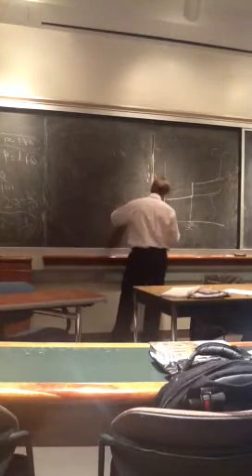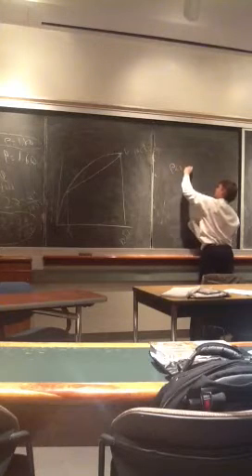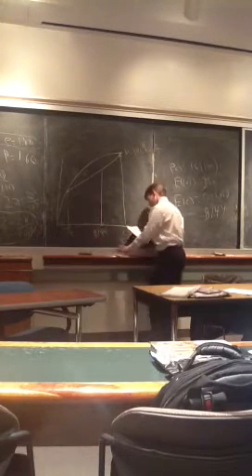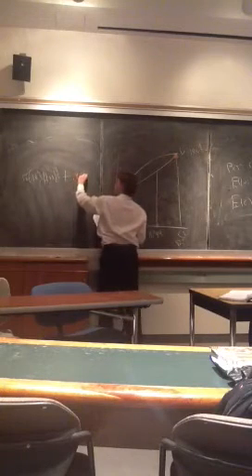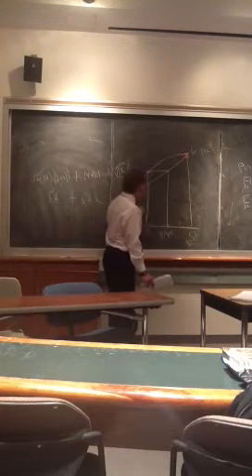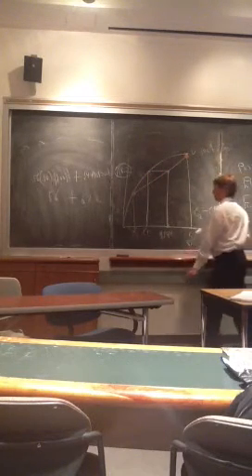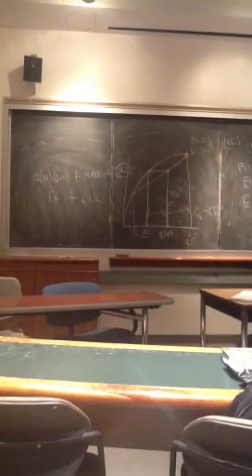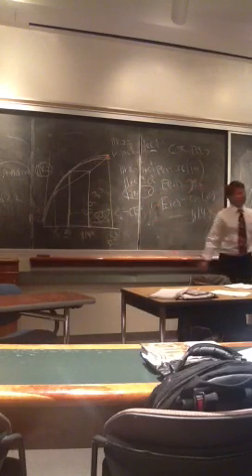Micro final parking problem